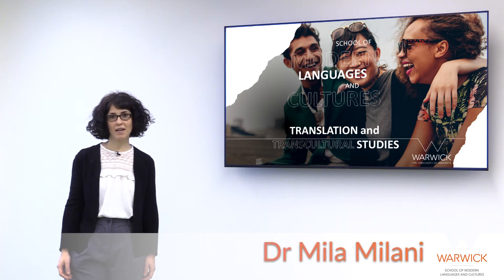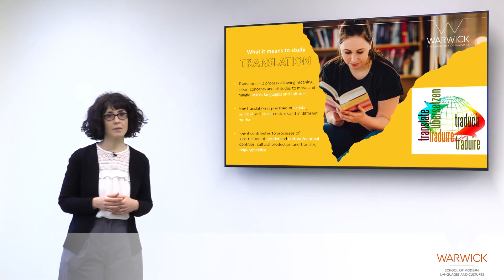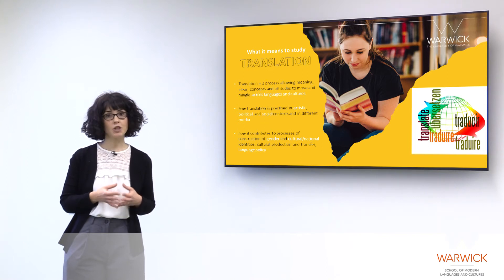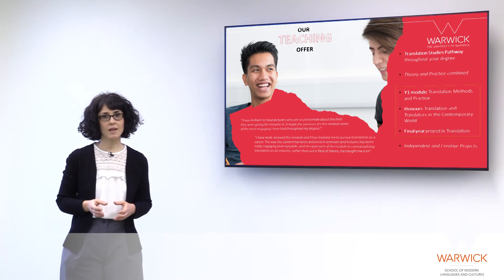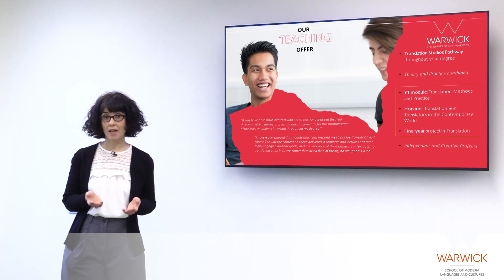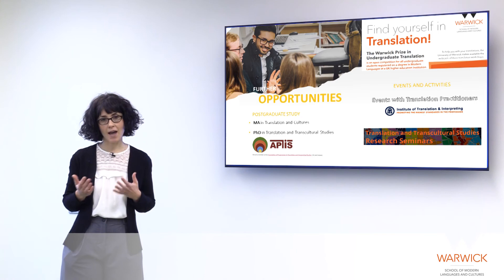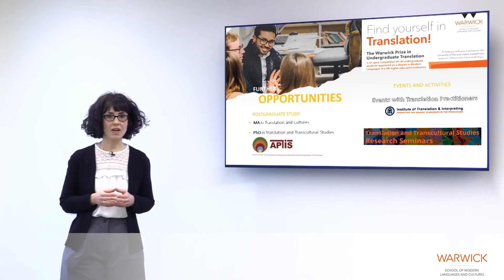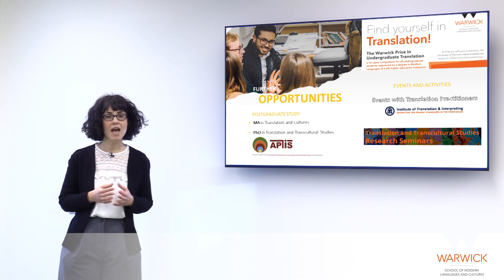Translation and Transcultural Studies - School of Modern Languages and Cultures - Warwick University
School of Modern Languages and Cultures at the University of Warwick virtual open day video about Translation and Transcultural Studies

Translation and Transcultural Studies at the University of Warwick

School of Modern Languages and Cultures at the University of Warwick